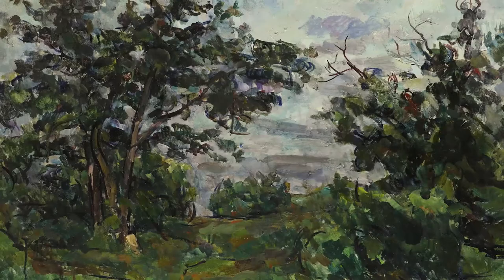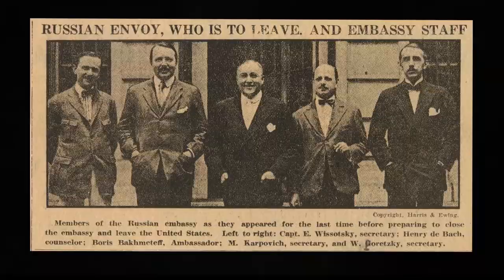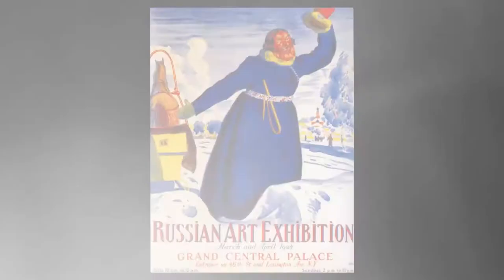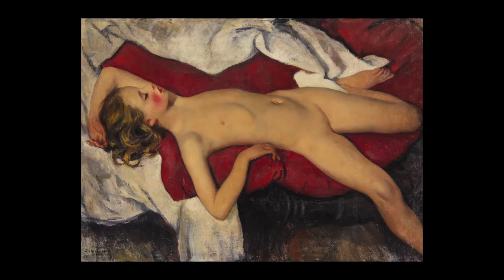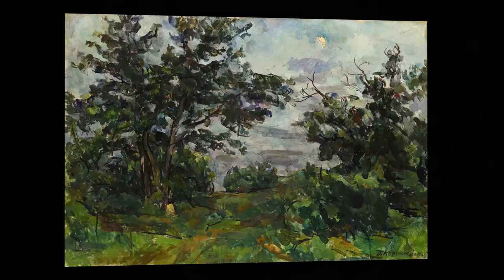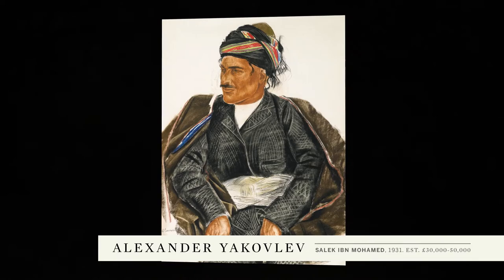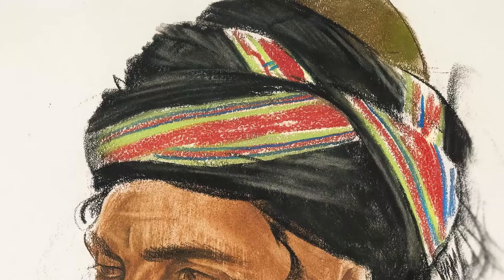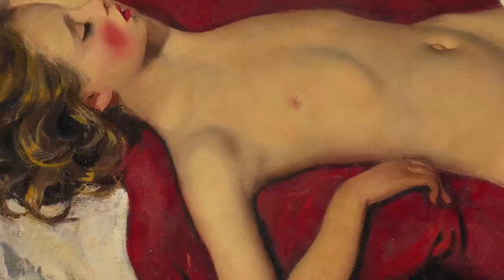June 2015 Russian Pictures Sale: The Boris Bakhmeteff Collection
Boris Bakhmeteff was a central figure in the Russian émigré community of New York. Reto Barmettler introduces the 18 lots from Bakhmeteff's extensive collection on offer in our Russian Pictures auction in London on 2 June.